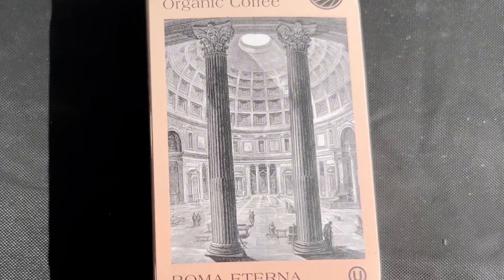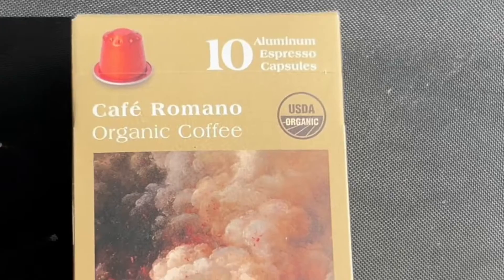Café Romano Coffee Aluminum Espresso Pods For Nespresso Review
Review of the Organic USDA Café Romano Coffee Aluminum Espresso Pods For Nespresso Original Machine 100 Pack Italian Espresso Coffee 100% Arabica (Variety pack)

We visited Italy we fell in love with the coffee.  Ever since we have been on the hunt for the same smooth robust flavor we had there.  Cafe Romano takes us back to Italy, specifically Rome.  Each box is crafted with a distinct flavor representing a characteristic of Rome.

Our Amazon Link for the coffee